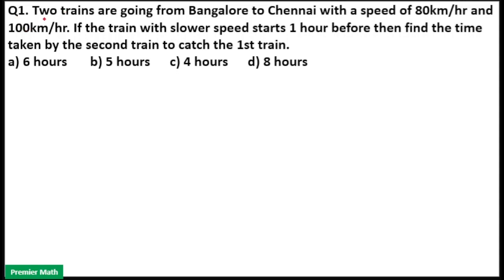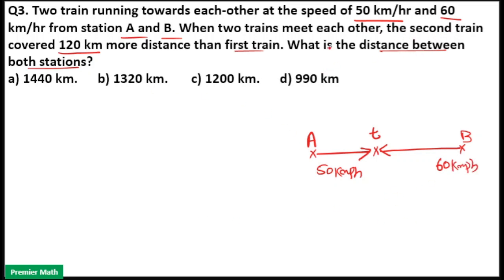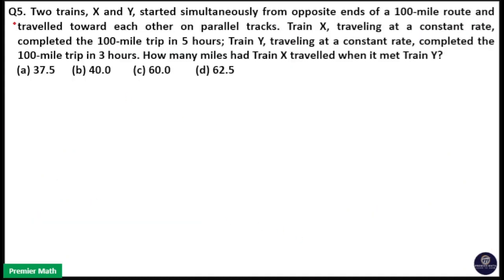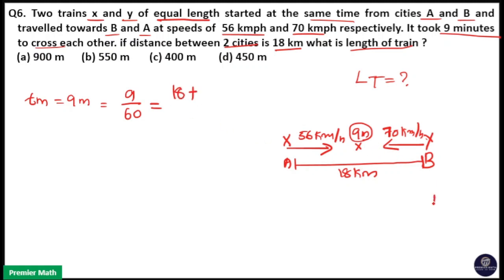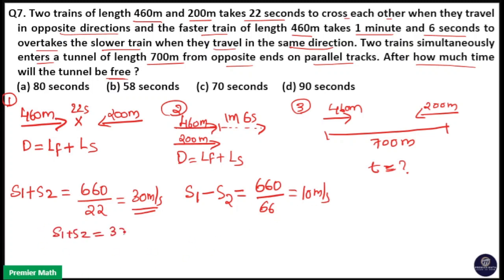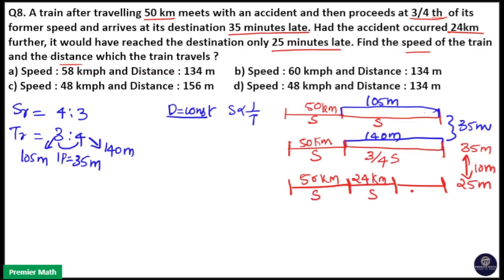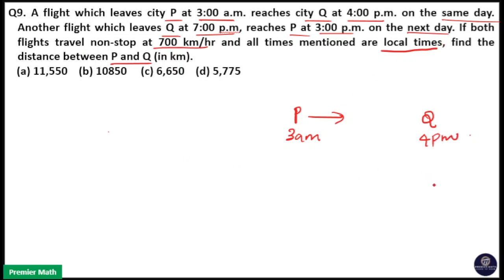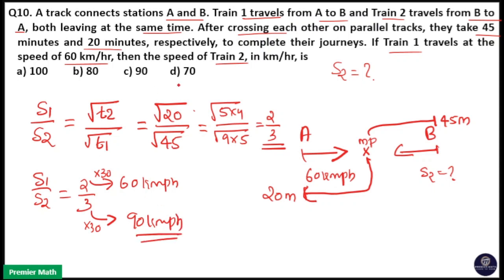Time speed and distance cgl previous year questions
Quantitative Aptitude
Time Speed And Distance  | Premier Math | Part 5
00:00  intro
00:17 Q1
01:48 Q2
04:12 Q3
06:33 Q4
10:11 Q5
13:34 Q6
16:09 Q7
21:48 Q8
28:51 Q9
32:07 Q10